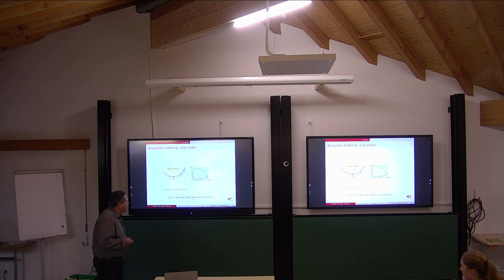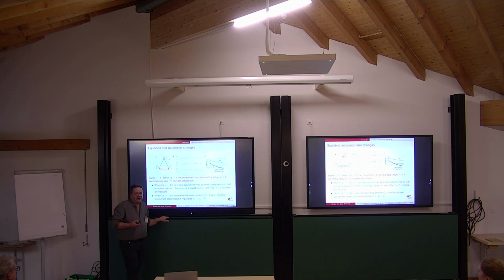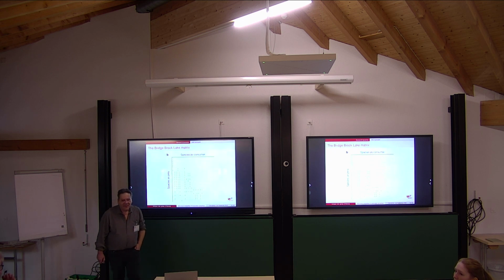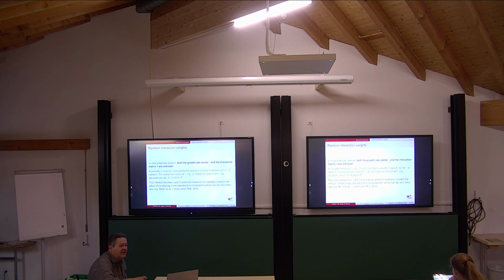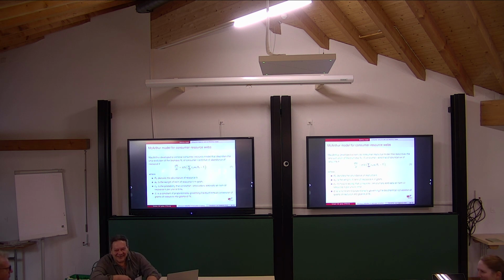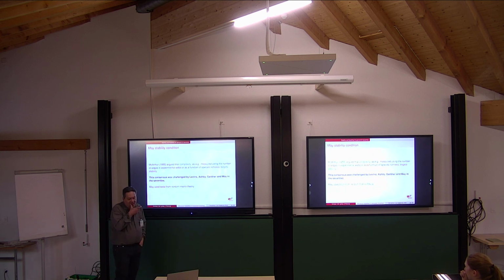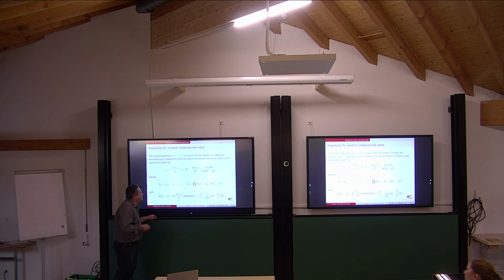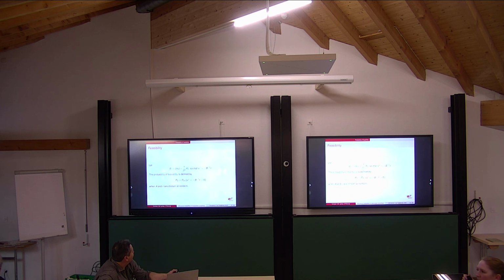Structural instabilities of ecosystem dynamics, C. Mazza (University of Fribourg)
Climathics